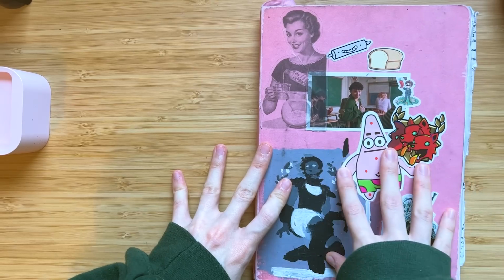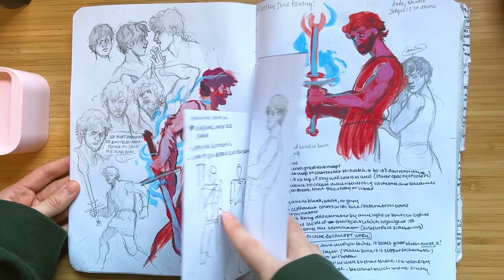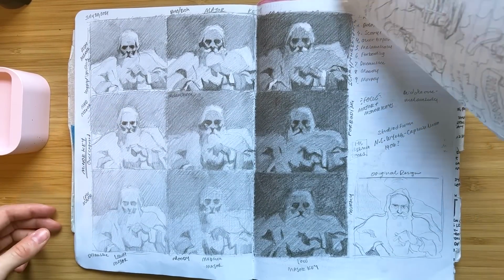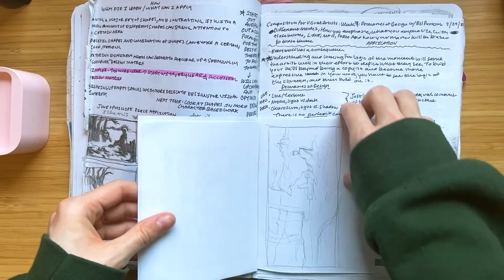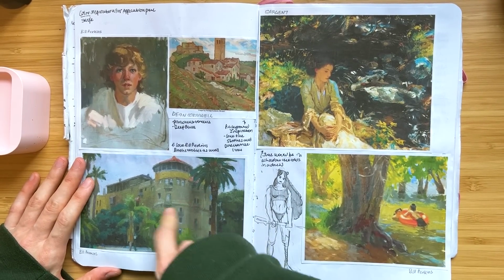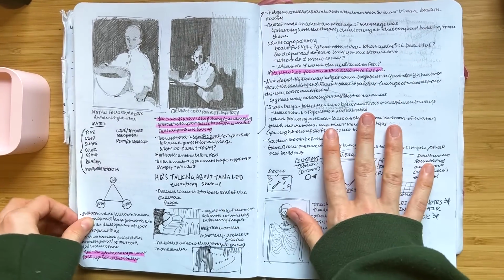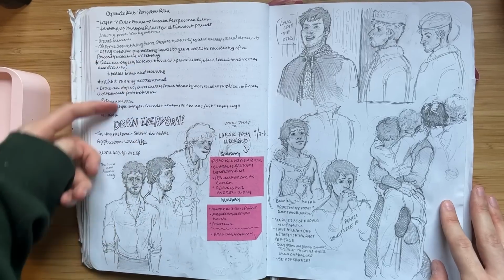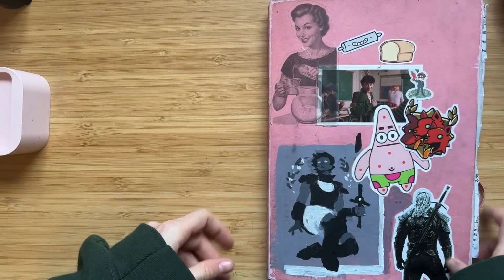sketchbook tour ✿ learning composition, character design, and world building! feb 2021- sep 2021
✿Sketchbook: I wasn't able to find the brand, I had bought this sketchbook so long ago from a small shop, sorry ;-;

Completed: February 2021- September2021

In this video, share a sketchbook tour of my 57th Sketchbook completed almost 2 years ago in September 2021. I share insights into the classes I was taking, my art study habits, original character designs and development, as well as some ideas and inspiration if you're feeling lost in your own sketchbook! Hope you guys enjoy this one, and I'm looking forward to sharing more recent work with you guys soon!

I am incredibly grateful to everyone who has downloaded my brush and bought a sticker, it means so much to me as I build my career and content.

Equipment
✿Camera: iPhone 13 Pro and Canon EOS Rebel 15

10 AM - Lud and Schlatts  Musical Emporium Conducted by

TIMESTAMPS:
0:00 Sketchbook Tour
0:20 Thank you for 20k Subscribers!
0:55 How I improved my artwork- Bill Perkins New Masters Academy Class
2:00 Jeff Chen Video Game Character Design Class
8:42 Importance of Studying from Other Artists
12:13 Application cementing Learning
16:07 Making a Mood/Inpso Board in your Sketchbook
18:09 Redrawing Old Ideas
20:09 Figure Drawing and Getting Better at Drawing Human Anatomy